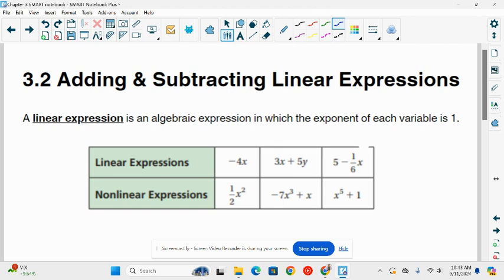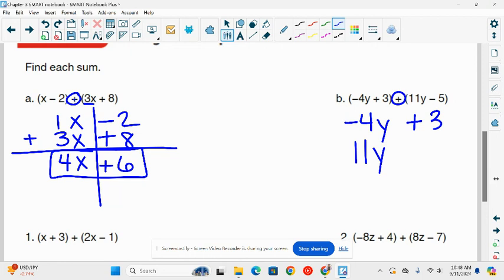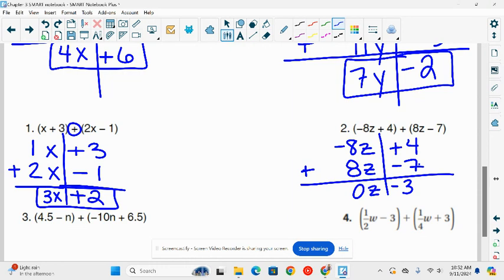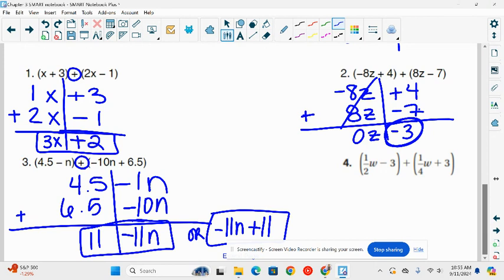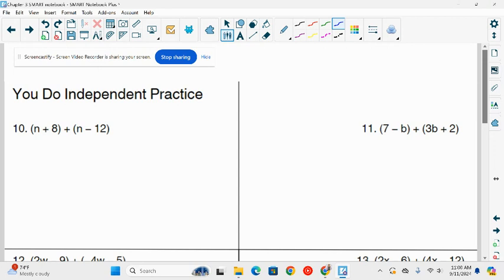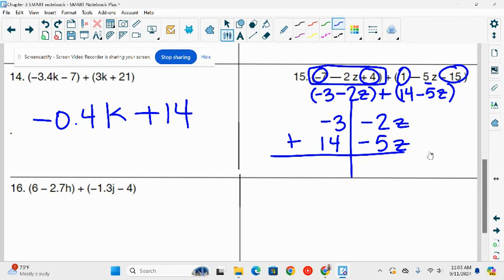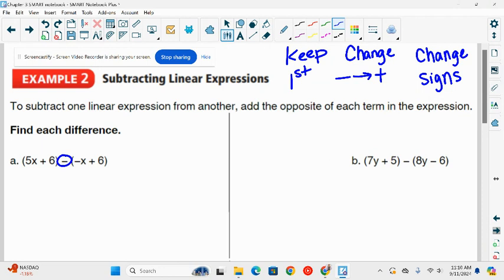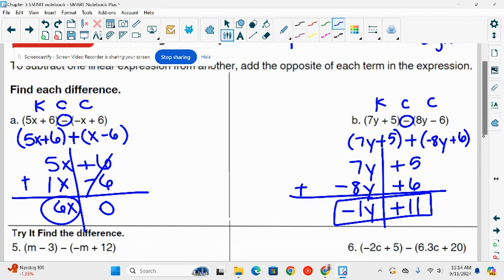3.2 Adding and Subtracting Linear Expressions 9/11/24